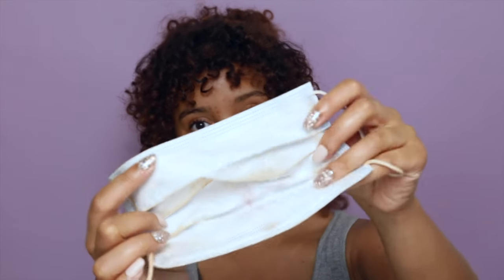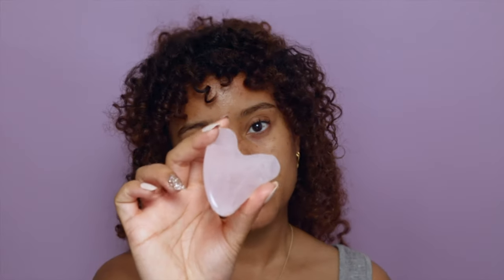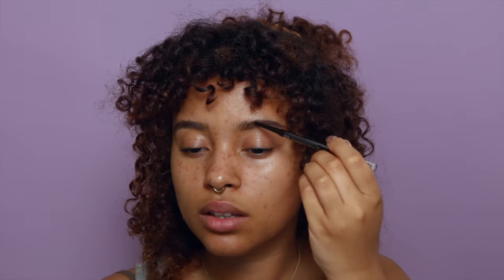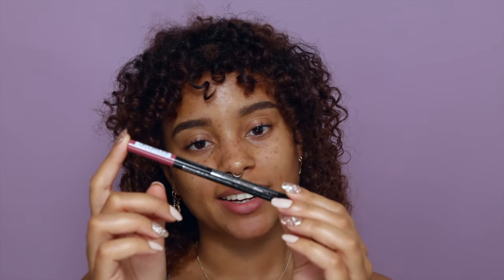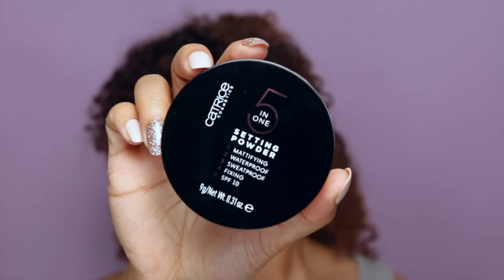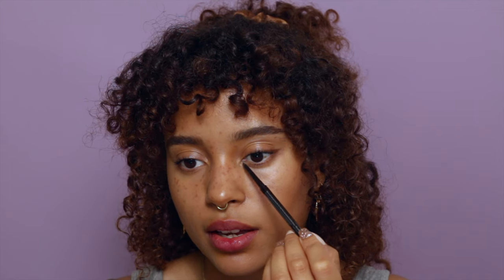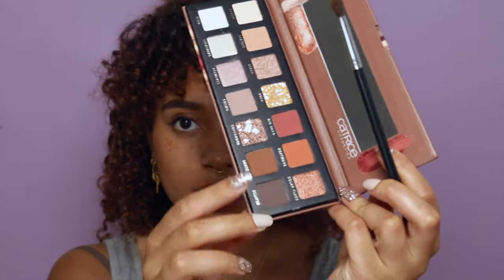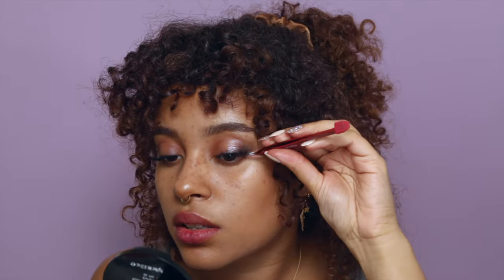HOW TO make your make up last under a FACE MASK | CATRICE MASK PROOF Makeup Routine | KALI LEDGER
Do you still want to wear make up under you face mask? We got you covered! Kali Ledger shows you how to modify your make up routine to fit the current situation.

Wearing face masks all day can be quite stressful for your skin so make sure to use caring products that hydrate your skin and boost its natural glow. As we all want our makeup to last under the mask, it’s important to use longlasting products which will not smudge or rub off. Watch the tutorial to find out how to create a longlasting and mask proof make up only using CATRICE products.

MORE KALI?

MORE CATRICE?